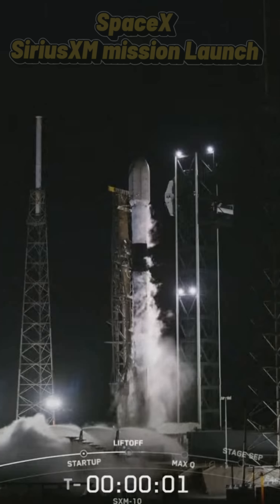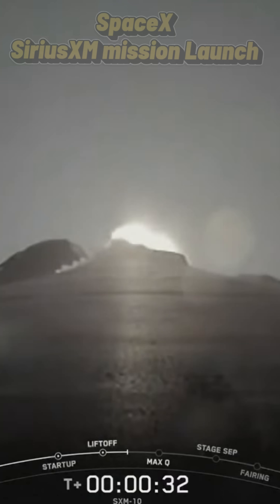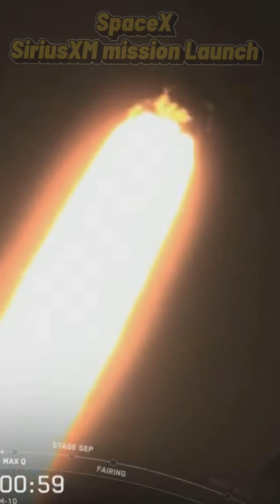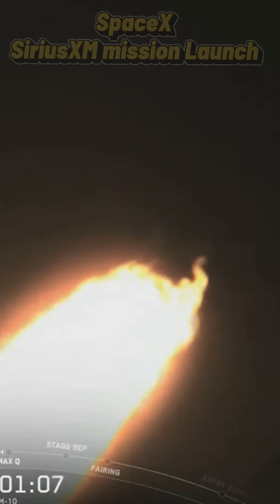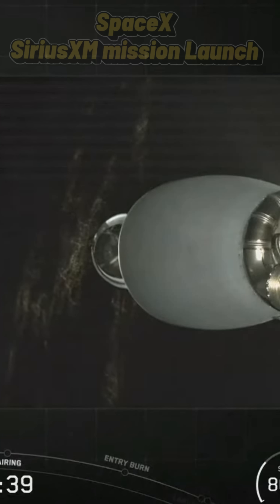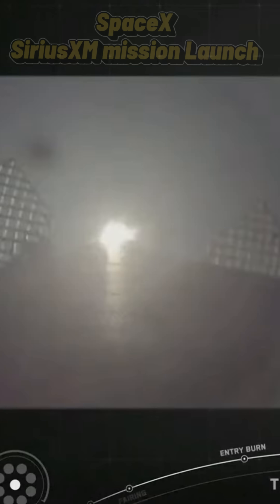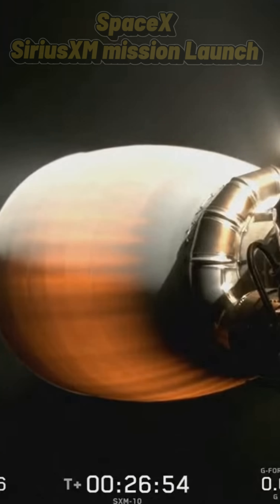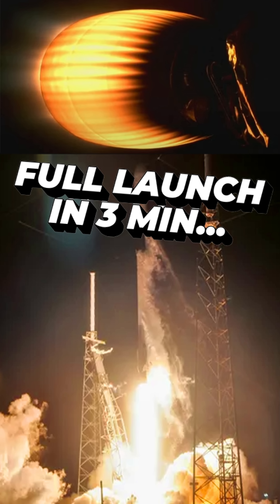SpaceX Falcon 9 SiriusXM SXM-10 Full Launch in 3 minutes..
On June 7, 2025, SpaceX, led by Elon Musk, successfully launched its Falcon 9 rocket from Cape Canaveral Space Force Station’s SLC-40 in Florida, deploying the SiriusXM SXM-10 satellite into geosynchronous transfer orbit. The launch, which took place at 12:54 a.m. ET, marked the eighth mission for the veteran Falcon 9 first-stage booster, previously used for missions like Crew-9 and three Starlink launches. The booster executed a precise landing on a SpaceX droneship, reinforcing the company’s reusable rocket technology. The SXM-10 satellite will enhance SiriusXM’s digital audio radio broadcasting capabilities, providing high-quality entertainment and data services across North America. This mission underscores SpaceX’s dominance in commercial spaceflight, with 60 Falcon 9 launches in 2025 alone. Despite recent Starship challenges, SpaceX continues to advance its vision of accessible space exploration.